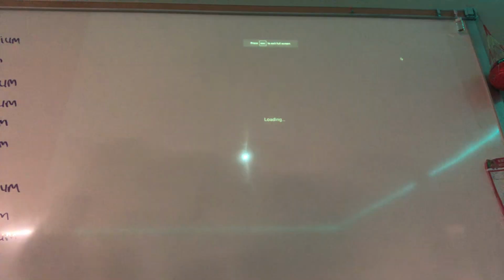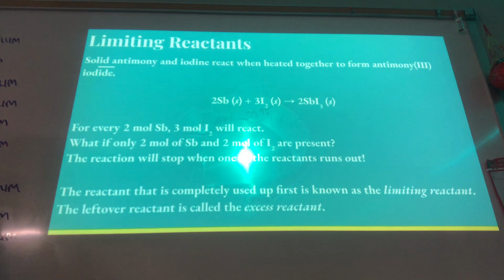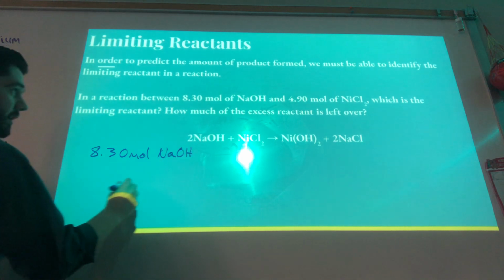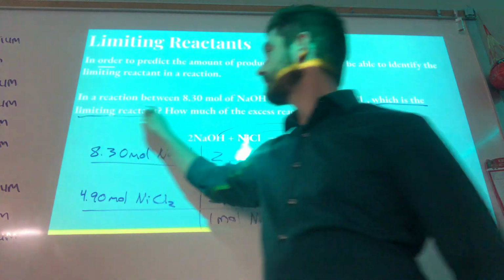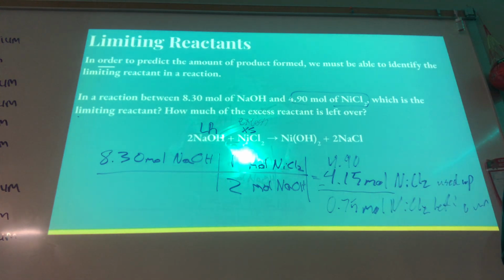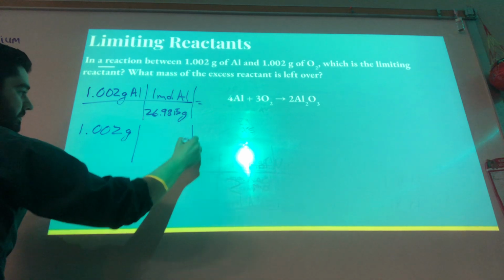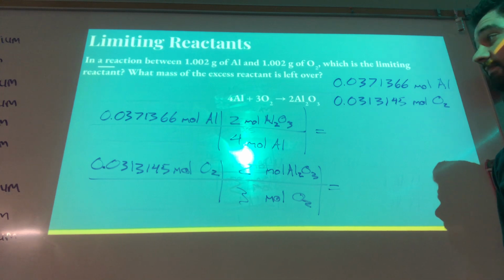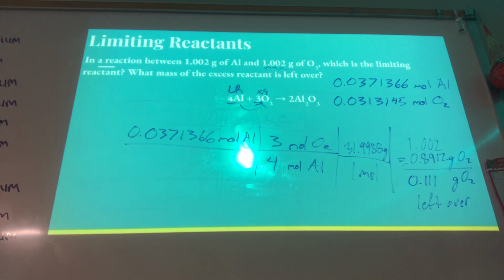Limiting Reactants (General Chemistry)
Lesson on determining limiting reactants and remaining excess reactant.